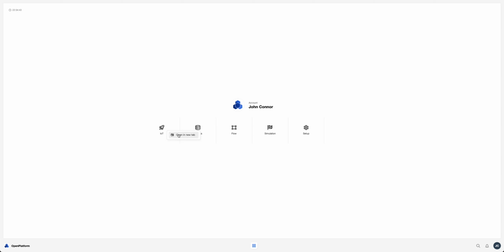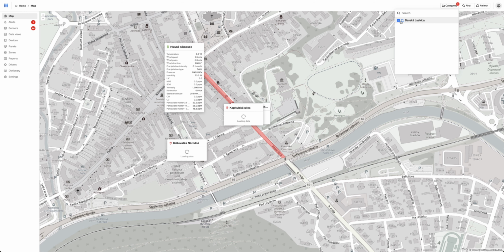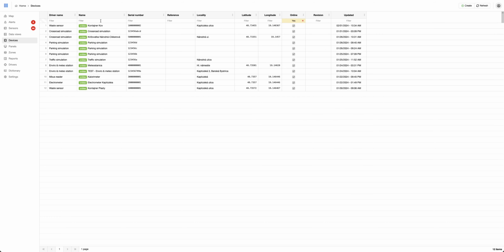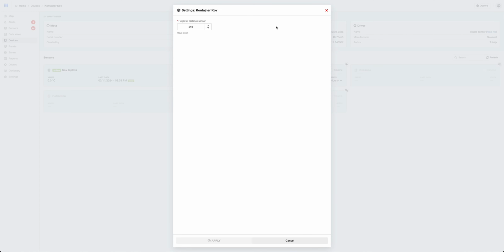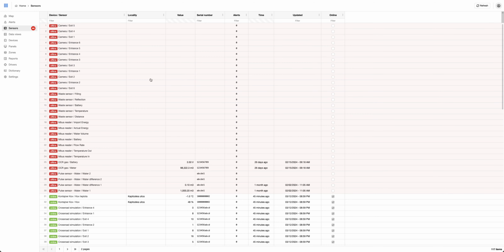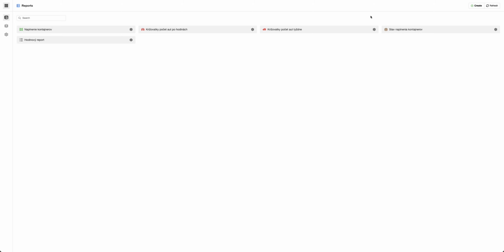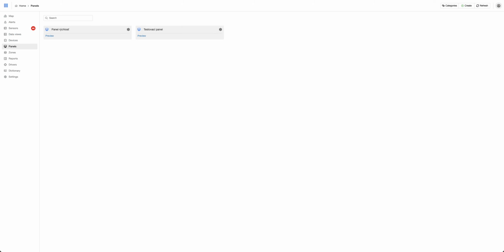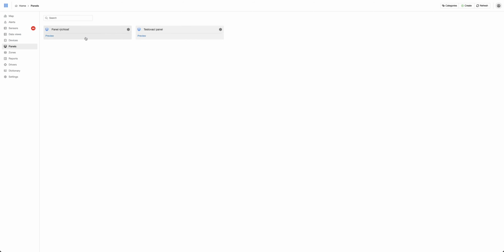Introduction IoT platform Totaljs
Introduction for IoT platform from Totaljs